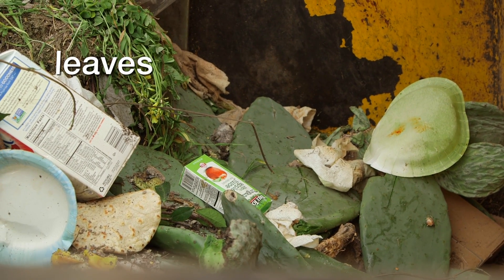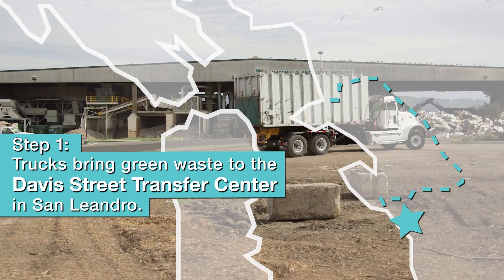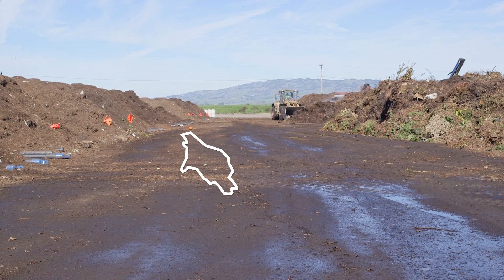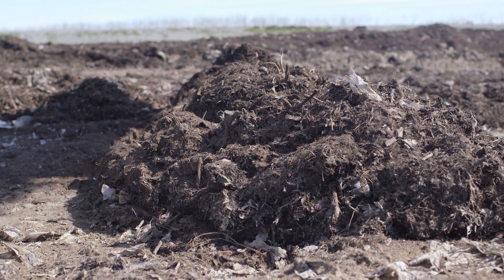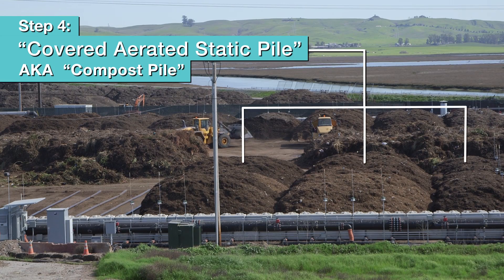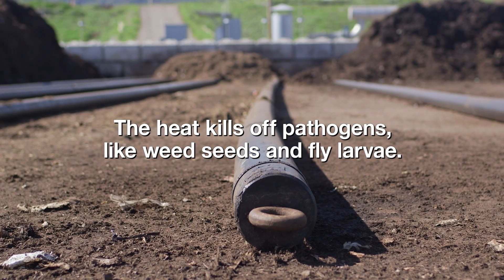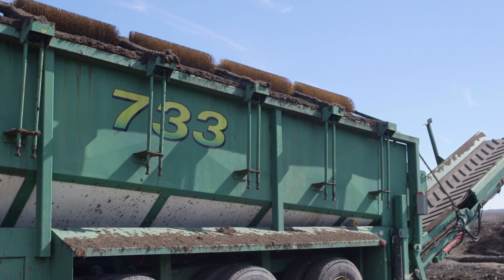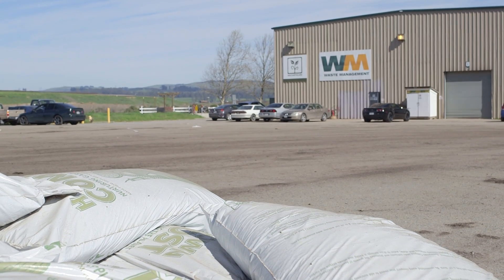How Does Oakland Turn Food Scraps to Soil?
Oakland began collecting compost from all residential units in July 2015, but where does all of this new green waste go? Follow the lifecycle of your food scraps as they make their way through the composting process.